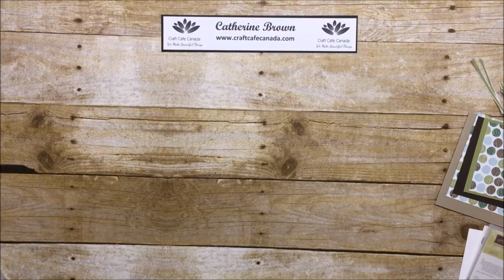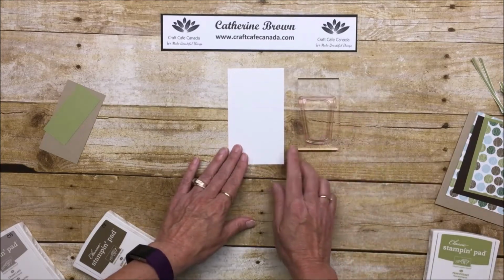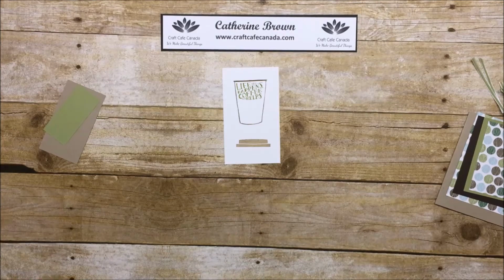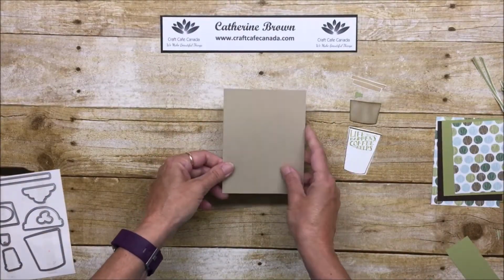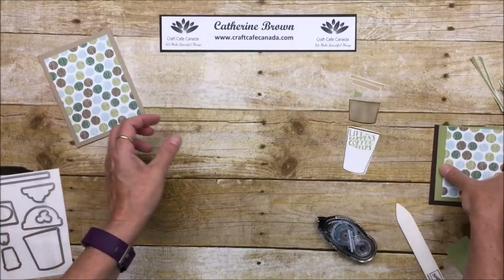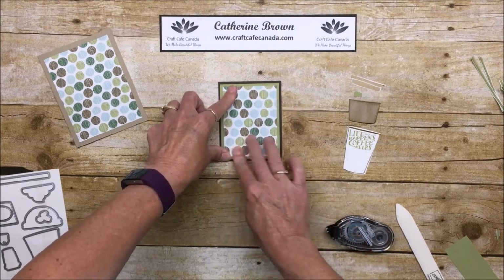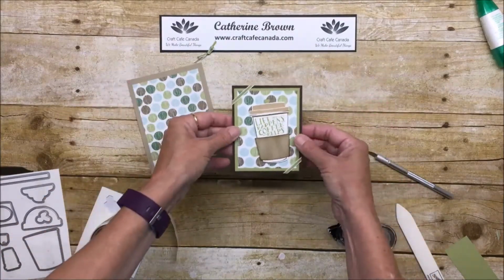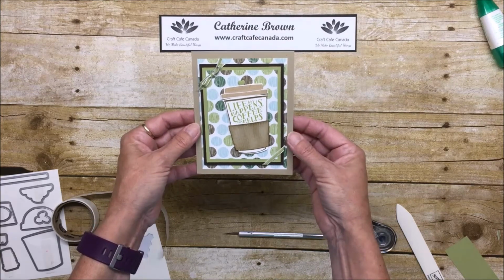Coffee Cafe Card Tutorial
This is a tutorial on how to make this wonderful coffee themed card using Stampin' Up's Coffee Cafe stamp set and Coffee Cup Framelits. See full product list below.
Facebook for more projects and inspiration.

Supplies:
143677 Coffee Cafe Stamp Set
143745 Coffee Cups Framelits
120953 Card Base Crumb Cake CS 8.5 x 5.5
144155 Coffee Break DSP 5.25 x 4 and 4.75 x 3.5
119686 Early Espresso CS 5 x 3.75